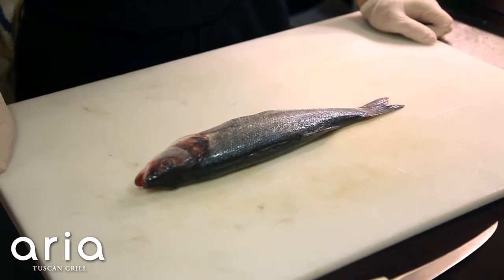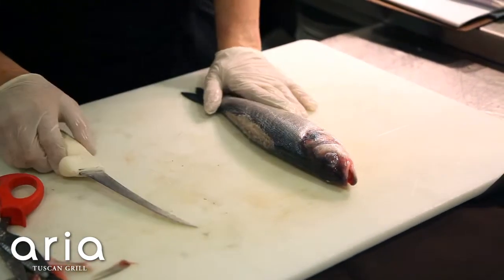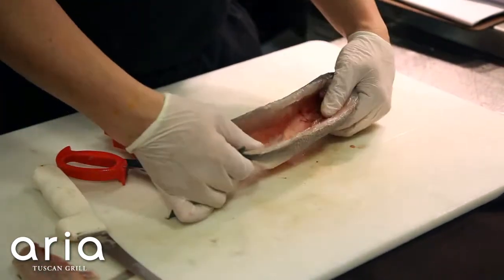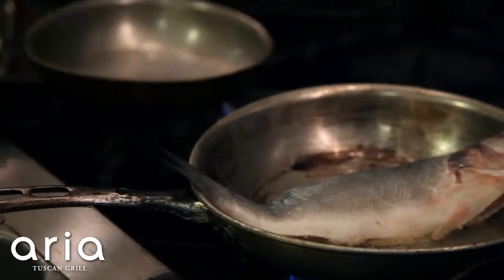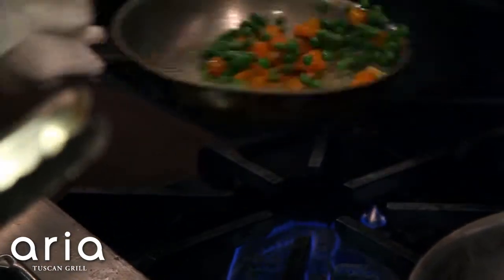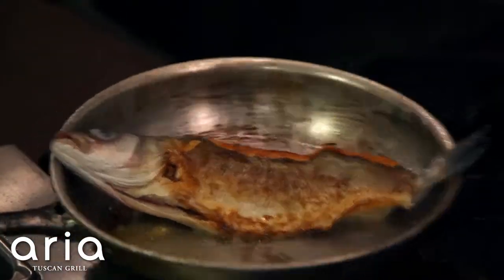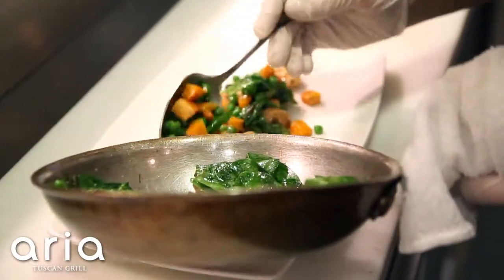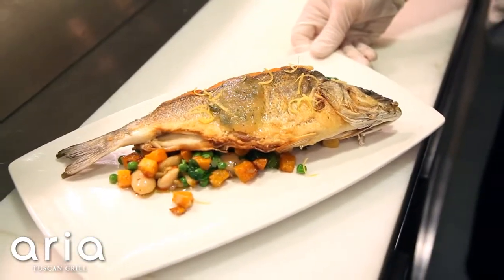Whole Roasted Bronzini with Peas, Mushrooms, Butternut Squash, & Lemon Jam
Chef Frank Altomare of Aria Tuscan Grill making this week's dinner special